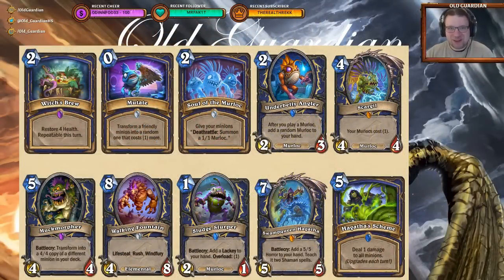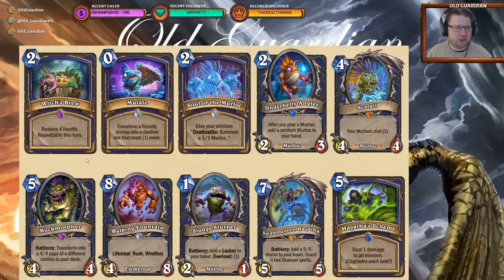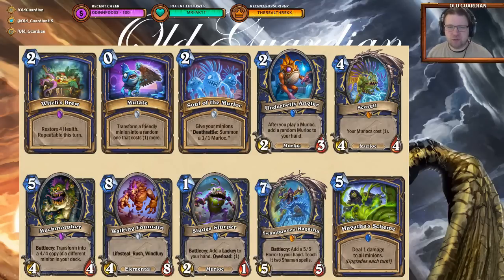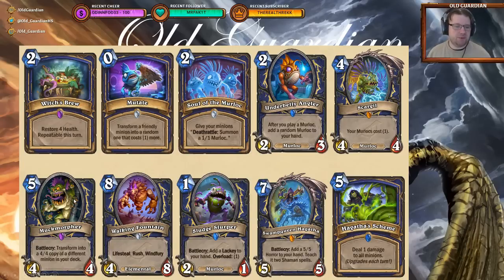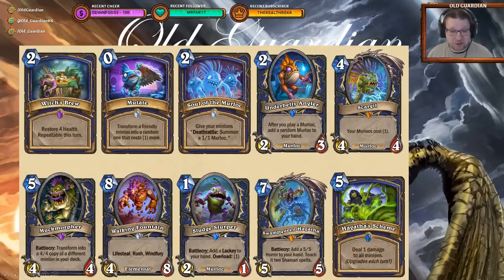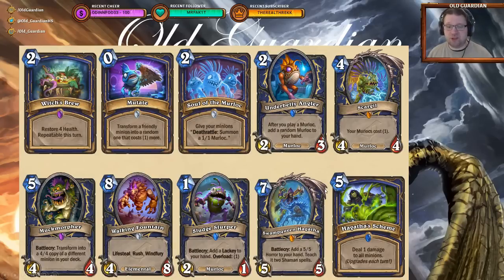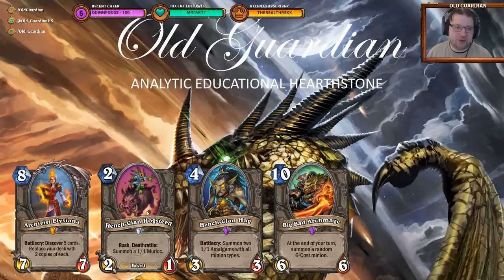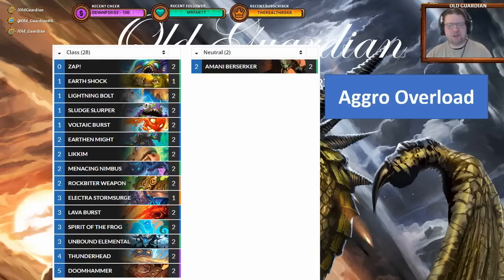Rise of Shadows Shaman cards and decks theorycrafting (Hearthstone)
Card review of new Shaman cards from Rise of Shadows and four new theorycrafted decks for Shaman for the new meta!

This video is from the era of Year of the Raven Standard format and Rastakhan's Rumble expansion post-nerfs.